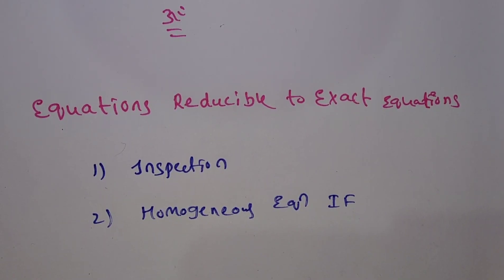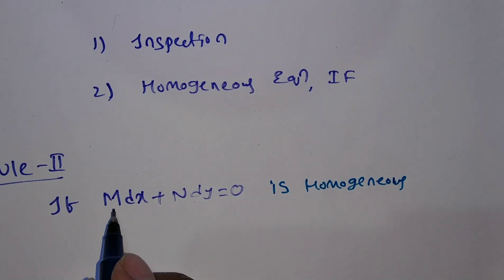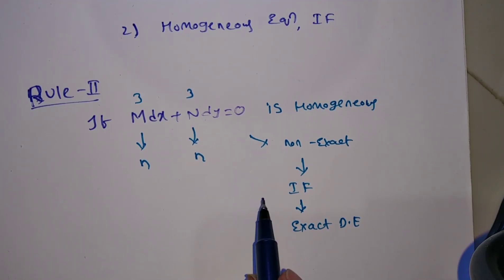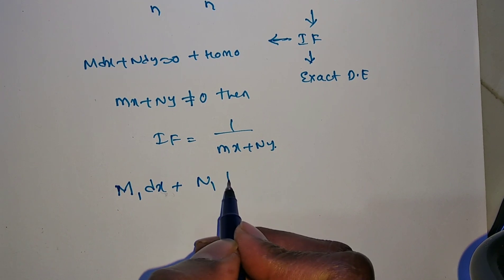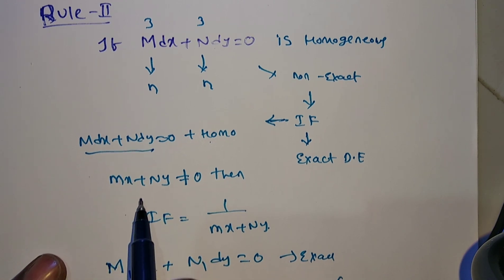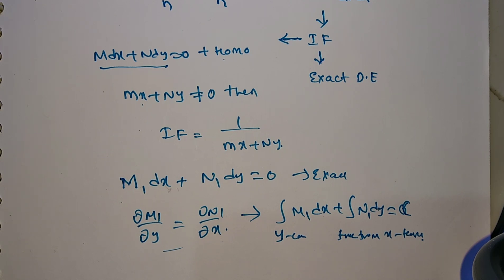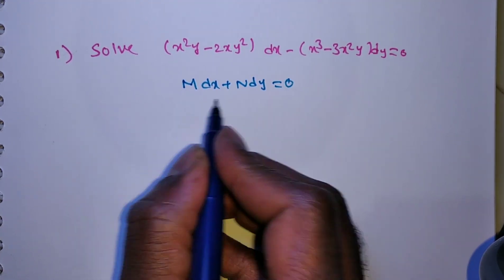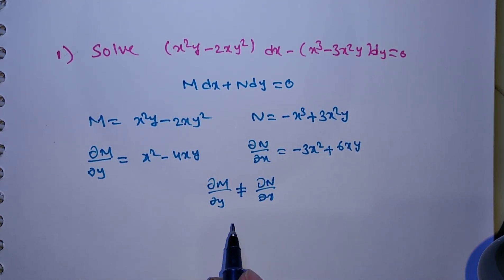Equations reducible to Exact / if homogeneous Differential equation